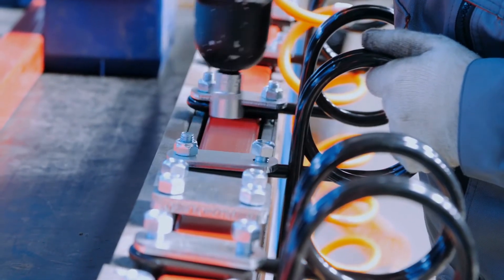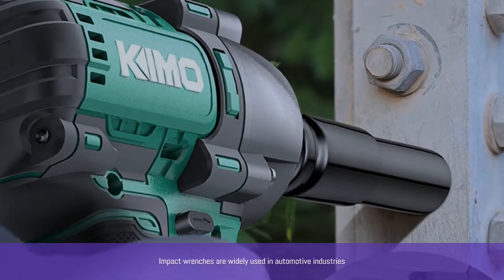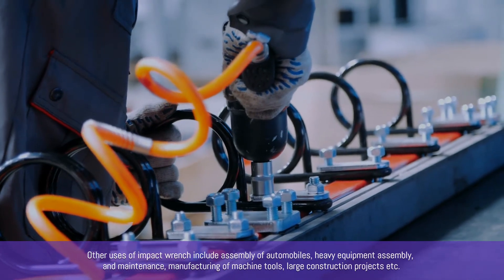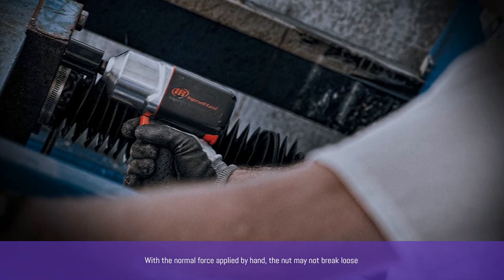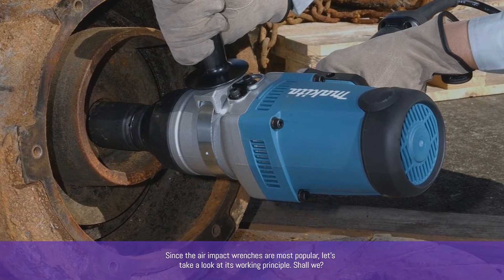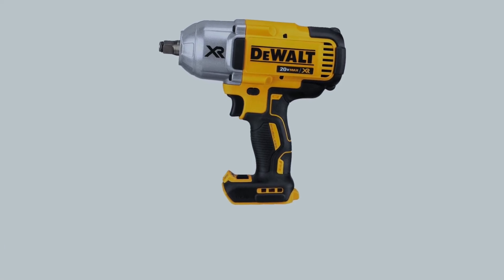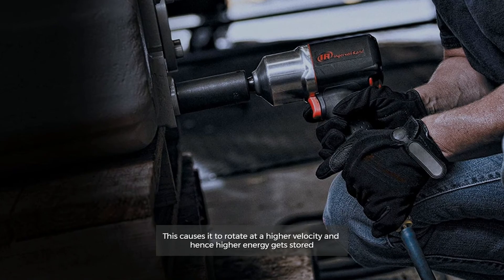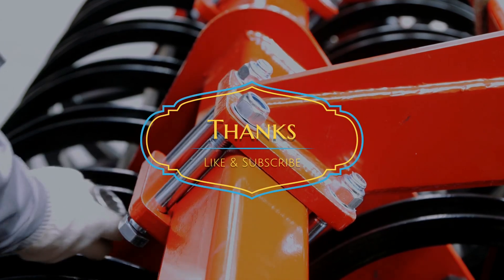Impact Wrench Uses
1. PORTER-CABLE Impact Wrench
2. DEWALT 20V MAX Impact Wrench
3. DEWALT 20V Max XR Impact Wrench
4. AOBEN 21V Cordless Impact Wrench
5. NEIKO 10878A 20V Lithium-Ion Cordless ½” Drive Impact Wrench

Impact wrenches or impact guns are one of the most powerful handheld power tools. It is widely used by car mechanics to undo and tighten the lug nuts of tires. To learn more let's go.

Number 1
Uses of Impact Wrench
Impact wrenches are widely used in the automotive industry. The most common use that we all come across is the removal of lug nuts when we change the car tires. It is a must-have power tool for all vehicle repair shops and automotive body shops. Other uses of impact wrench include assembly of automobiles, heavy equipment assembly, and maintenance, manufacturing of machine tools, large construction projects, etc.

Number 2
How do Impact Wrenches Work?
Imagine you want to loosen a frozen bolt or stubborn nut with a hand wrench. With the normal force applied by hand, the nut may not break loose. But what if you hit the wrench with a hammer? With enough hammer blows the rusted nut will break loose. In simple terms, this is what happens inside an impact wrench.

Impact wrenches are powered by electric motor or compressed air. Since the air impact wrenches are most popular, let’s take a look at its working principle. Shall we?

The power source will drive the rotor and the rotor in-turn will drive the hammer and the hammer cage. During the operation when there is no resistance on the anvil (output shaft), the driving motor power is transferred to the anvil. But what makes impact tools special is the hammer mechanism inside that actuates when the force is not sufficient.

So when the anvil faces resistance, the hammer slips from the engaging pin. This causes it to rotate at a higher velocity and hence higher energy gets stored. And then as it rotates, it is suddenly connected to the anvil. This sudden impact of the rotating hammer transfers the kinetic energy stored inside the hammer to the anvil. The result is a very high twisting force (torque) on the output shaft

The impact wrenches are highly useful for removing rusted bolts, over-torques nuts and for driving fasteners that require very high torque force.